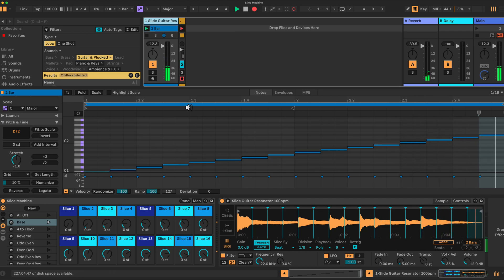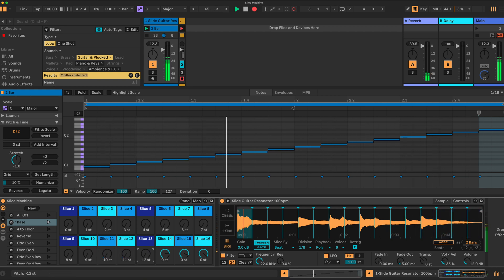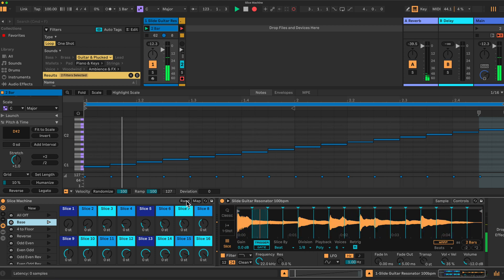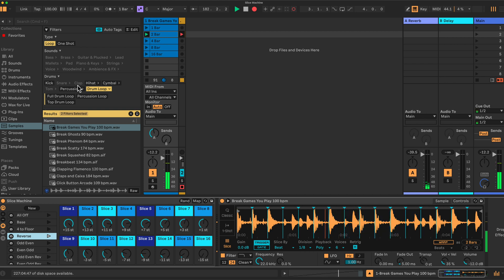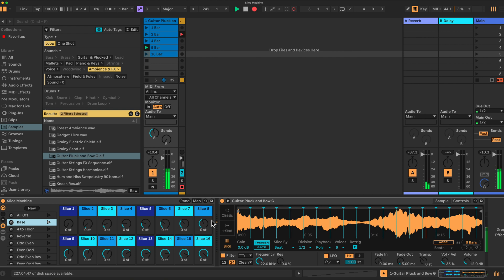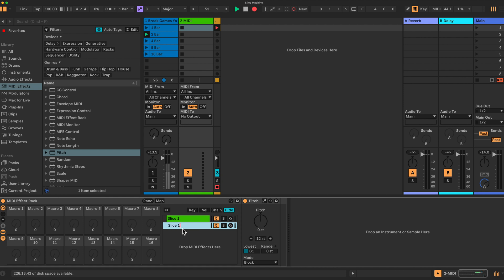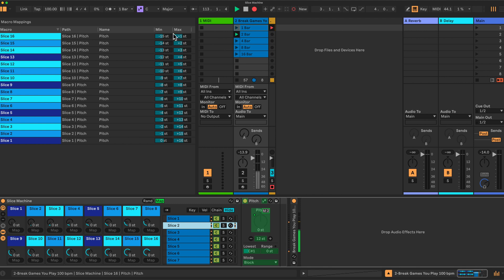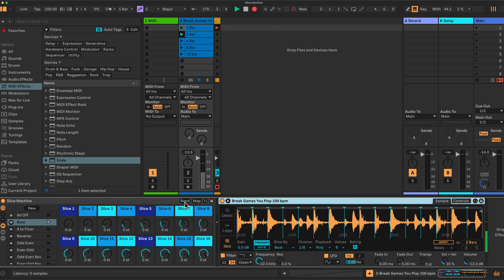Ableton Live 12 - Simpler Breakbeat & Slice Arranger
Build a MIDI Effect Rack to arrange breakbeats and slices in Simpler Sampler using this Ableton Live 12 tutorial. The rack allows slice playback positions of samples within Ableton Simpler to be moved around, thus creating new breakbeats or melodic rhythms.

00:00 - Intro
00:18 - Sound examples
01:36 - How the MIDI Effect Rack works
11:24 - Build the MIDI Effect Rack
18:07 - Macro mappings